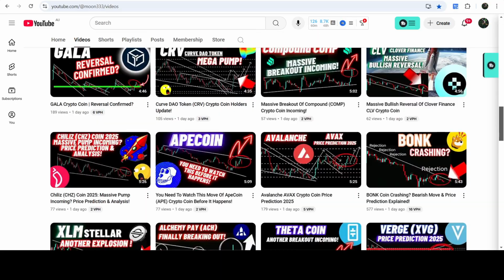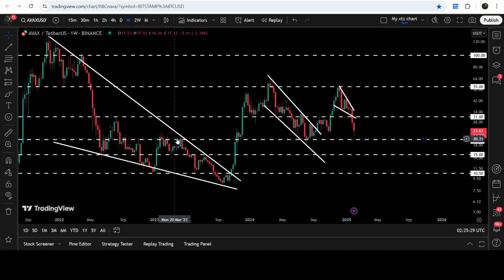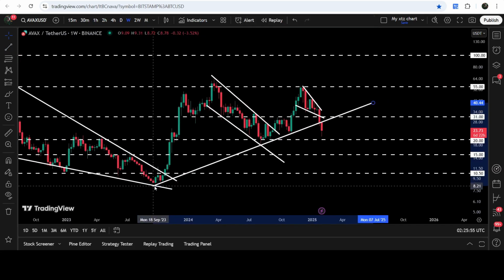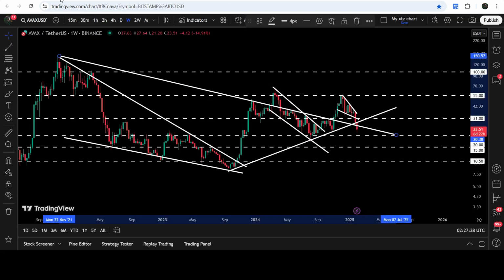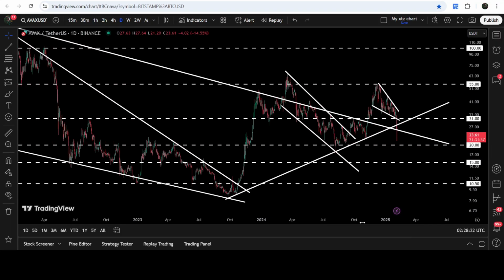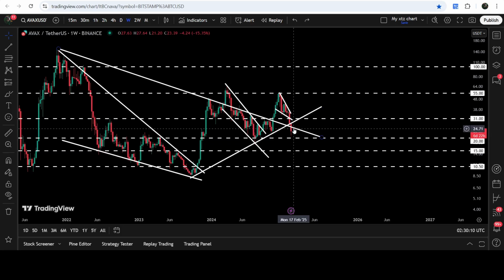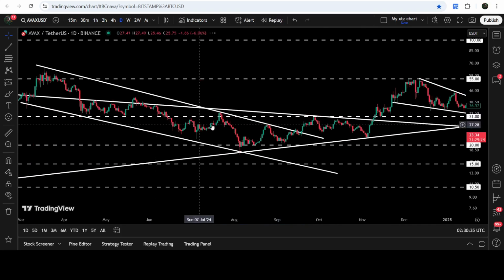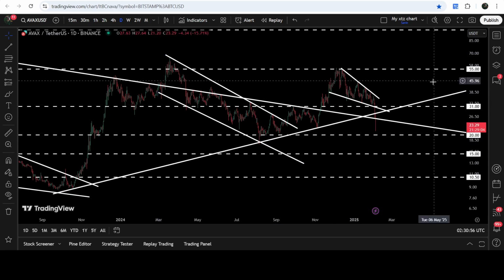AVAX Crypto Coin Price Prediction & News for Avalanche 2025!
Or